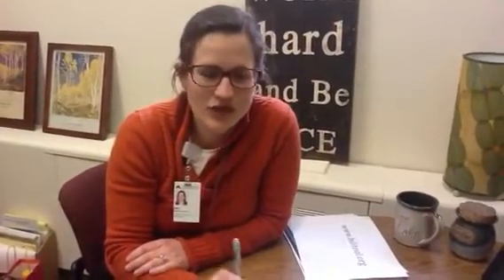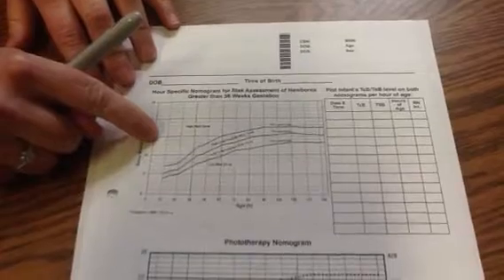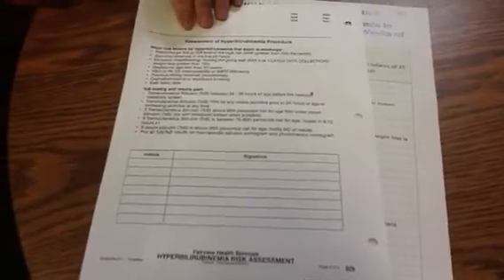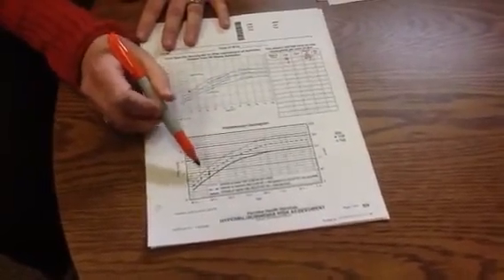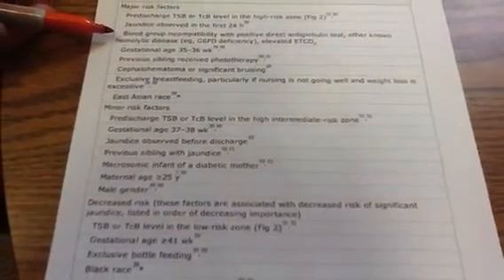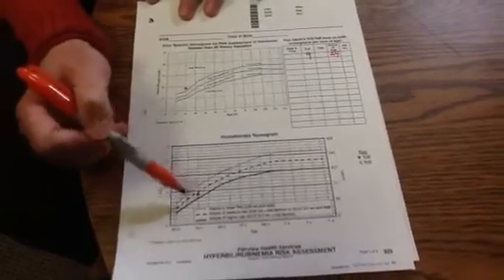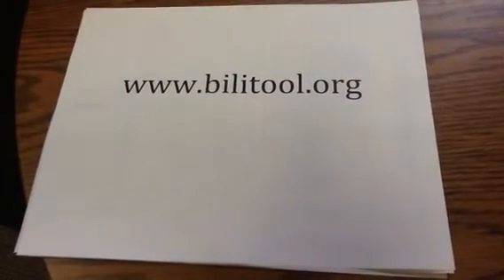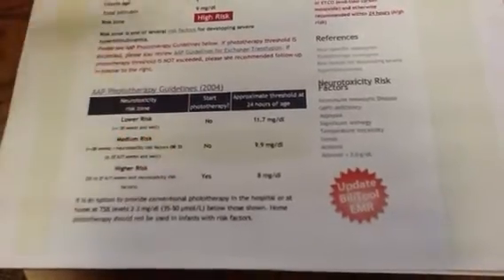How to plot bilirubin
Instructional video for plotting bilirubin in newborns